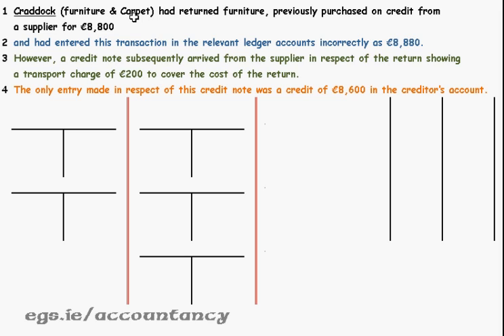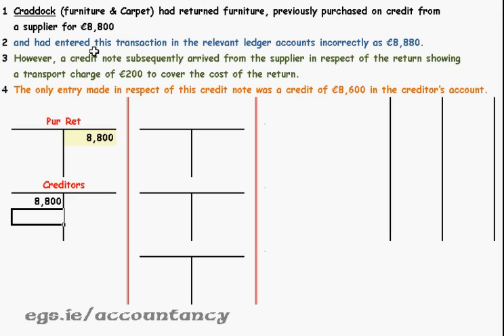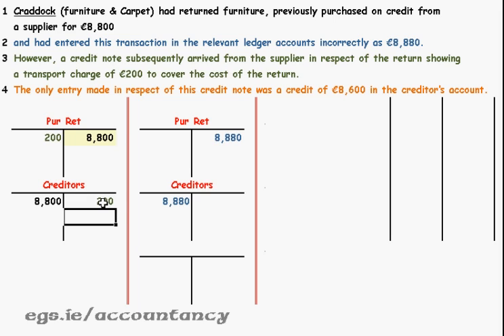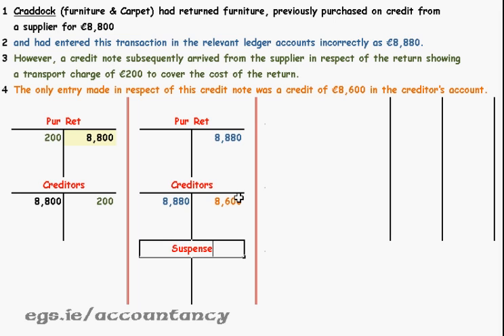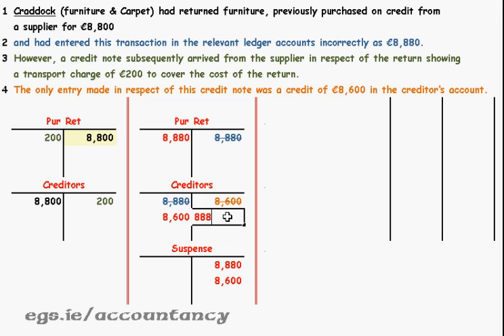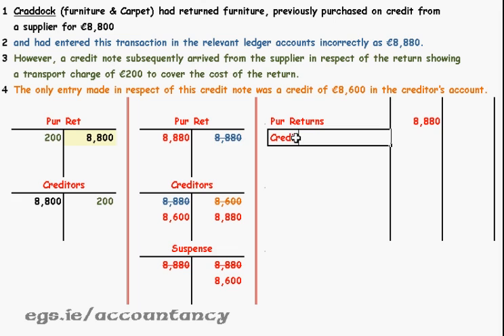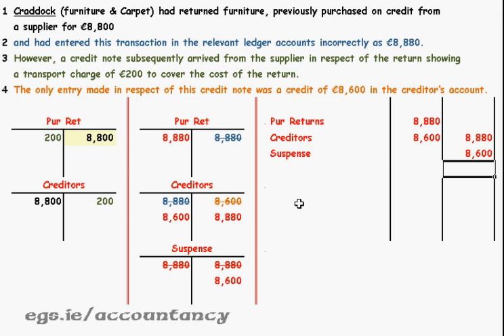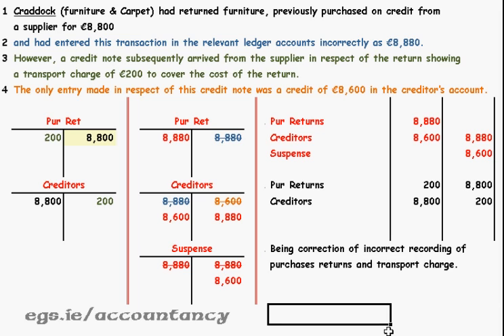Leaving Cert Accounting. Correction of Errors & Suspense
From series of "how to" videos for Leaving Certificate Accounting, dealing with Higher Level Correction of Errors & Suspense.  Videos for Restocking charge and for Purchases entered incorrectly.  Also videos for Question 1, Final Accounts and Balance Sheet adjustments.  Leaving cert Business notes, mind maps and resources at egs.ie/business